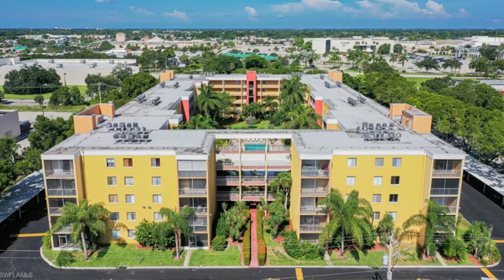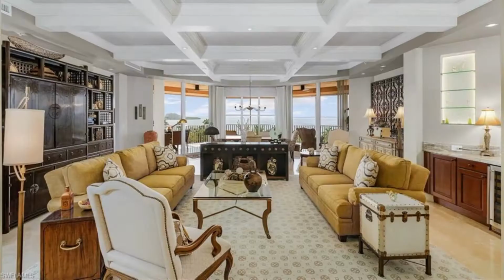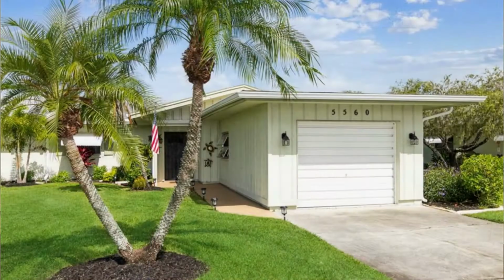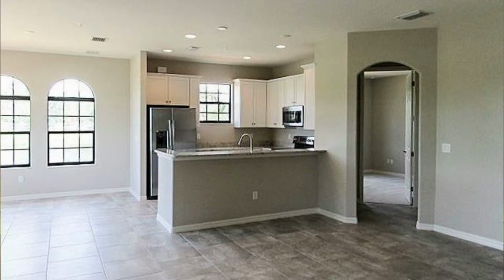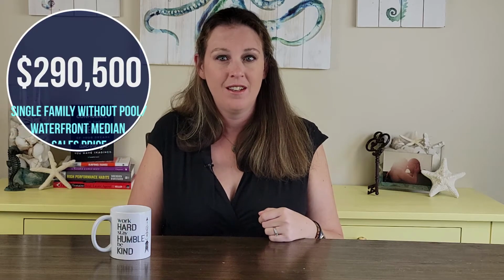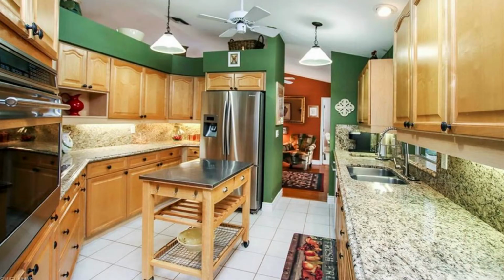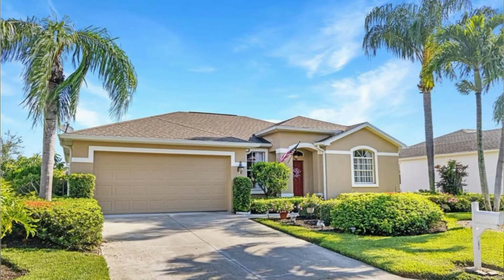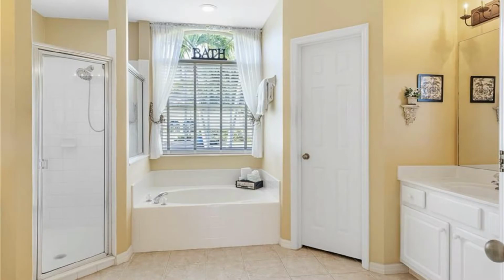How much are houses in Fort Myers? | Moving to Fort Myers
When moving to the Fort Myers metro - or anywhere in SWFL - you may be wondering what you can expect to have to pay?  We're going to explore the varying price points and take a look at average priced homes that sold recently.

📲 We have so many people contacting us from around the world who are moving here to Southwest Florida and we ABSOLUTELY love it! If you are moving or relocating here to Southwest Florida, we can make that transition so much easier on you.

Chelsea Robinson
Realtor
Keller Williams Fort Myers & the Islands
License# 3469094